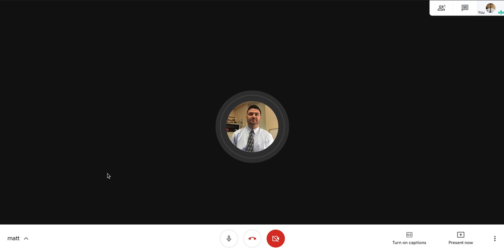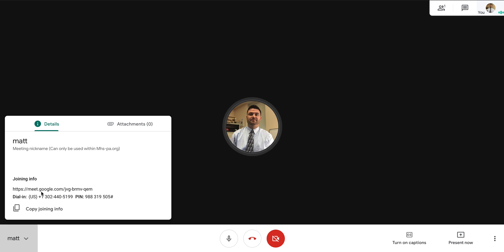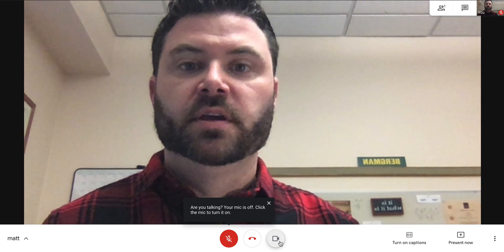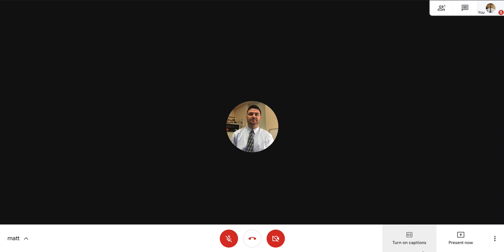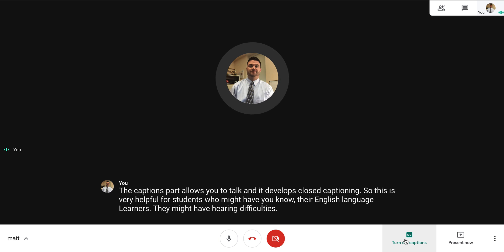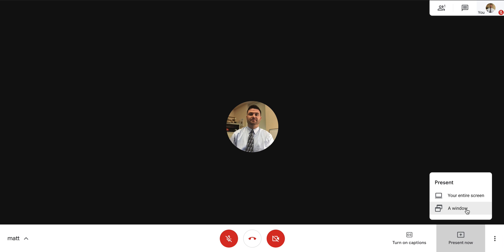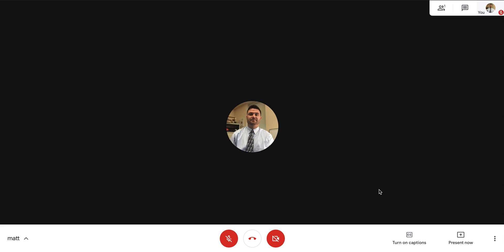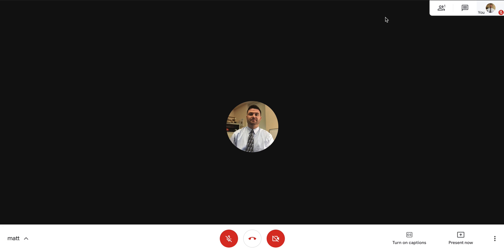Tour of Google Meet Dashboard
Need to get up to speed with Google Meet? Here is a 3 minute tour of the dashboard.